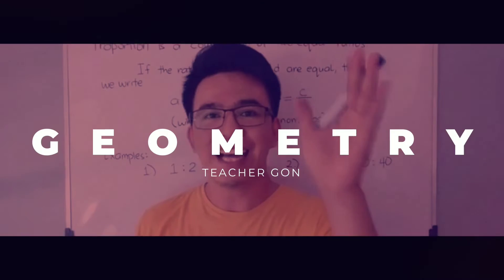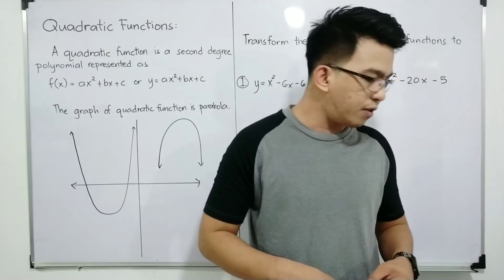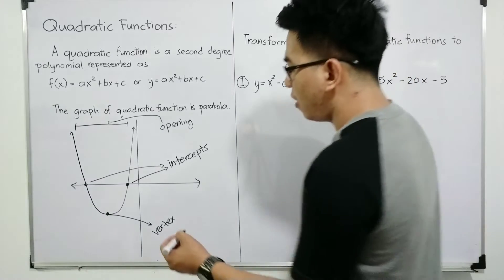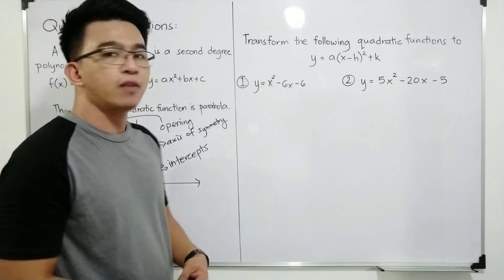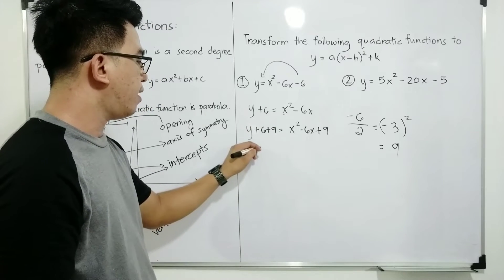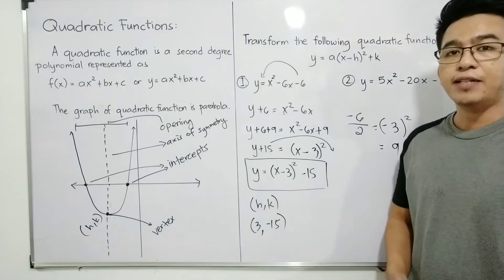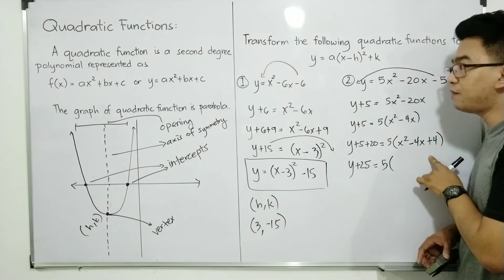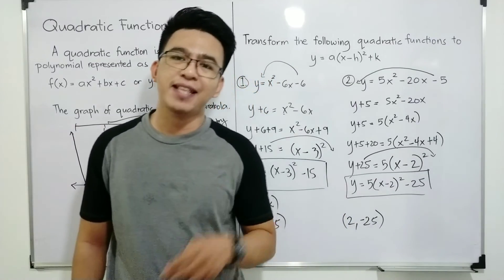QUADRATIC FUNCTION | Transforming Quadratic Function in the form y = a(x - h)^2 + k